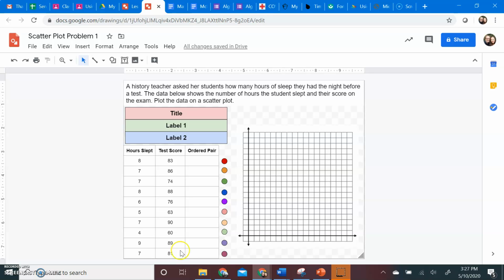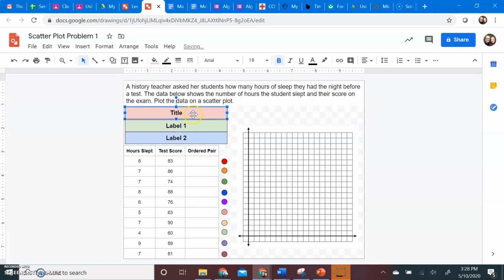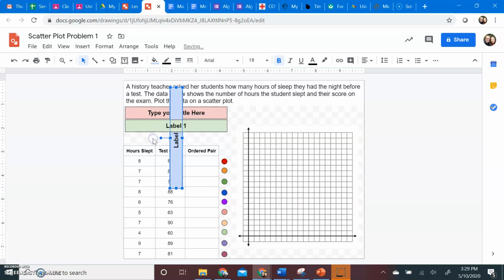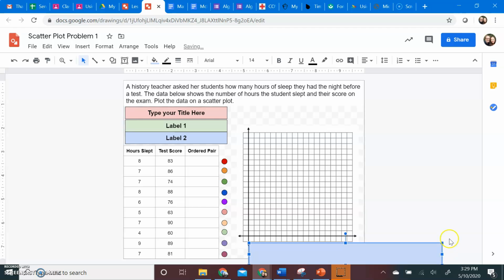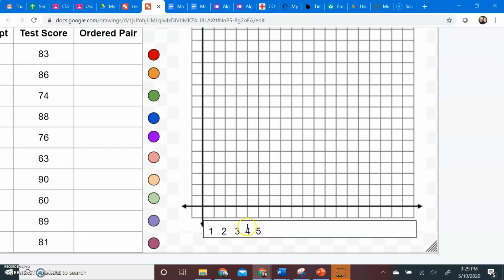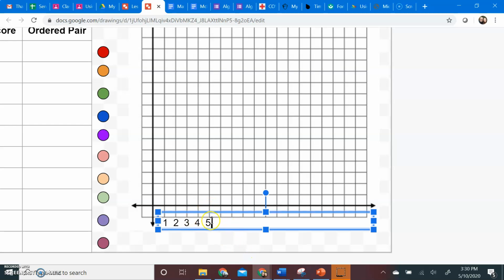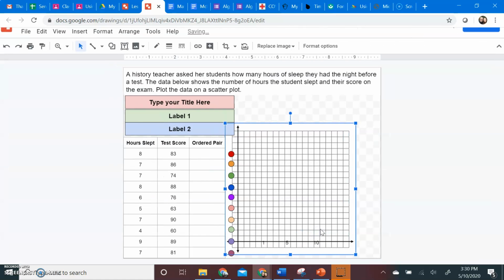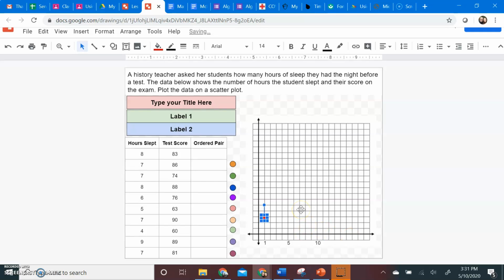Lesson 11.8 How to